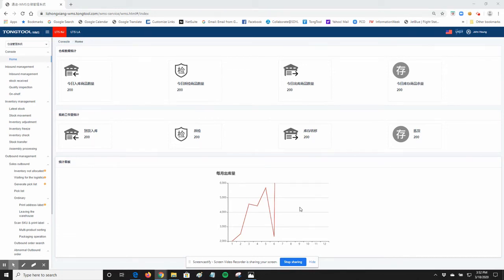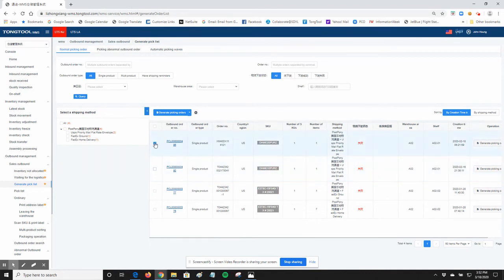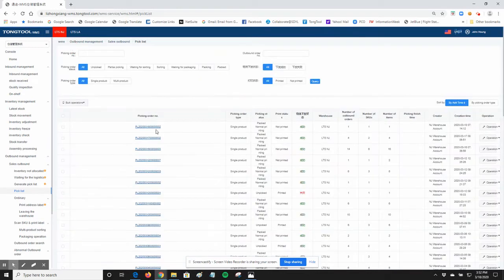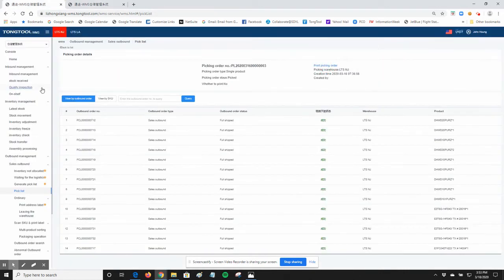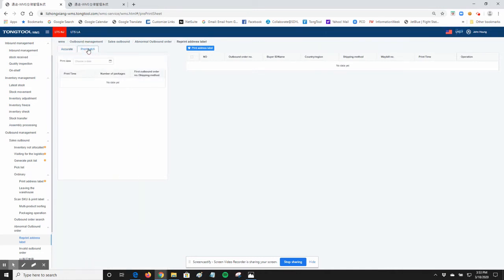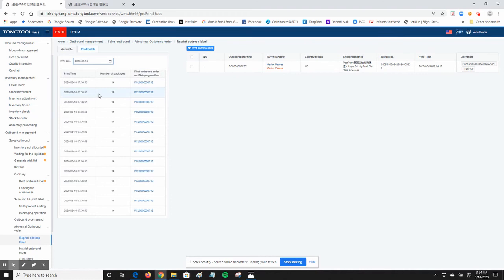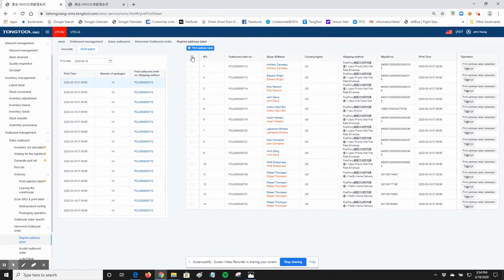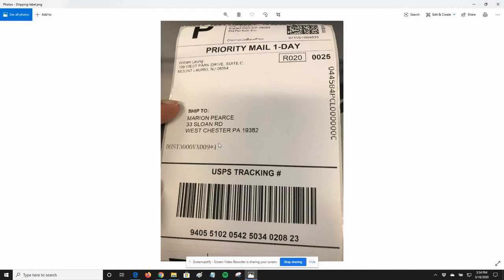TongTool Batch Print